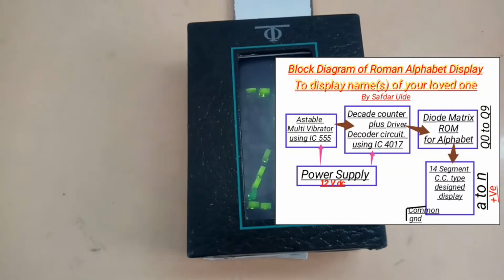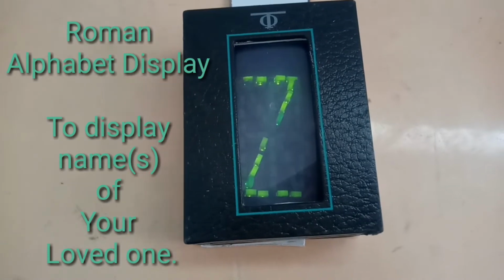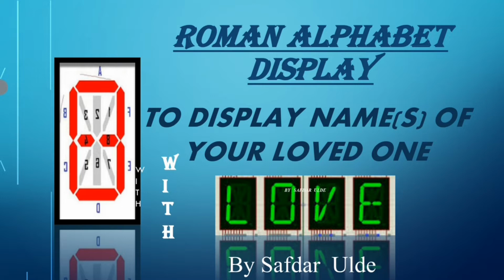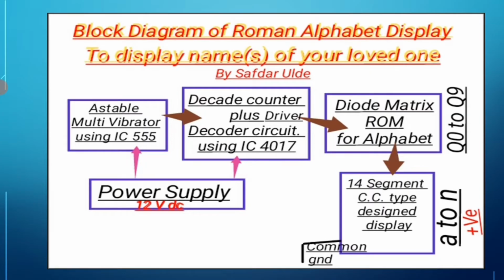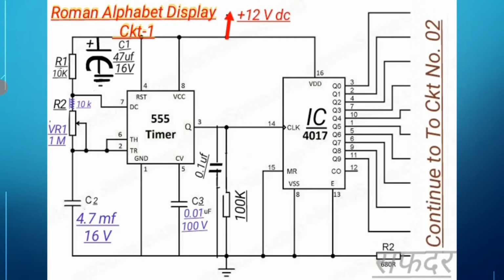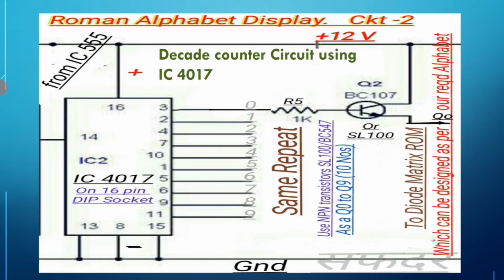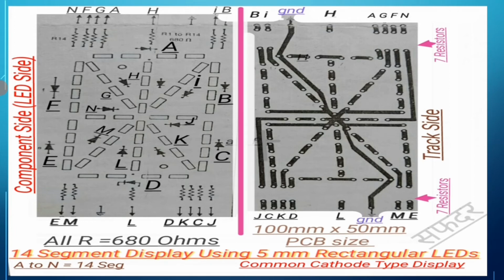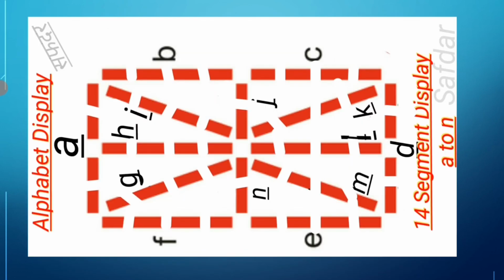Display your name, your friend's name....using 14 segment LED display, IC 4017,555, Diode matrix ROM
This project was made in 2002.
This project was kept at Technical exhibition with Auto staircase light and grabbed 1st price.
 (बृहन्मुंबई व्यवसाय शिक्षण विकास समिति आयोजित व्यवसाय शिक्षण तन्त्र प्रदर्शन)

Display your name, names of your loved one using 14 segment LED display, IC 555, IC 4017, Diode matrix ROM

PCBs/KIT for this project you can purchase from Vegakit , Lamington Road , Mumbai 400007.
1. Sequential Disco light KIT  including IC 555, IC 4017 with provision to solder Transistors.
2. Vegakit PCB No 102-10 - for Diode matrix ROM.
3 - For 14 segment Display PCB. By giving Track side and Component side images, u can get this PCB constructed  by PCB maker. Vegakit can make it for you.
4. Centre Tap Transformer 12 V , 1 Amp.